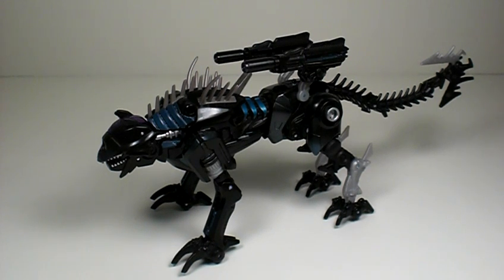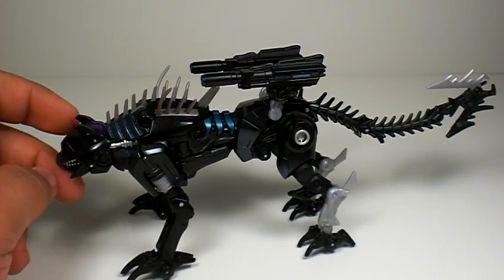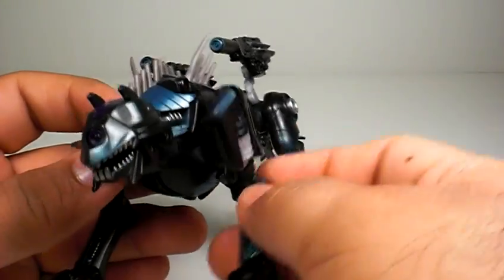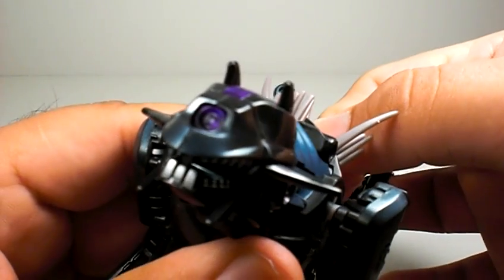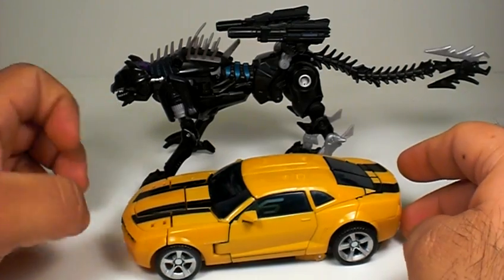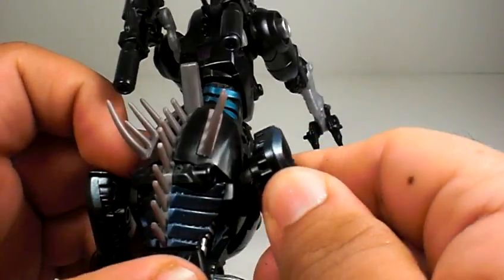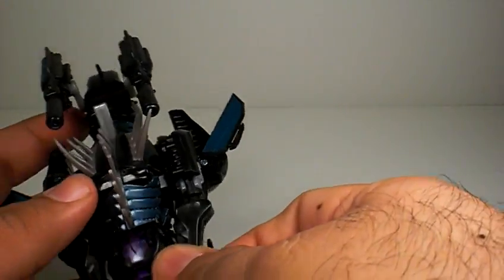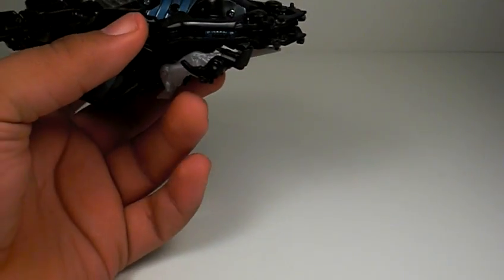Revenge of the Fallen Deluxe Ravage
My review on Revenge of the Fallen Deluxe Ravage. Freakin' sweet figure! Loving the panther mode,Just wanna thank Peaugh again for everything!!

If you want to add me on twitter here's my link...do it!!